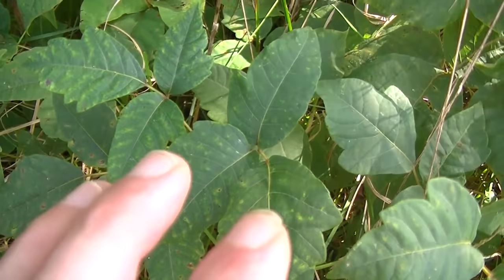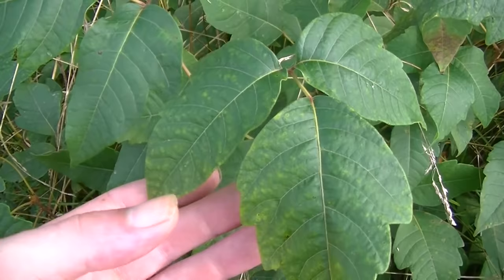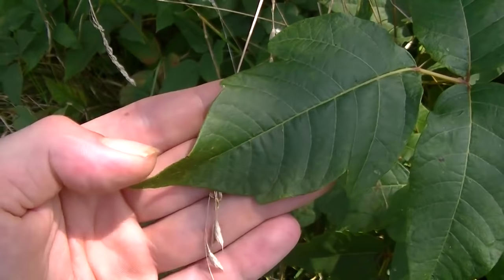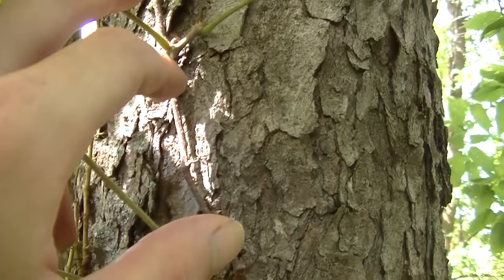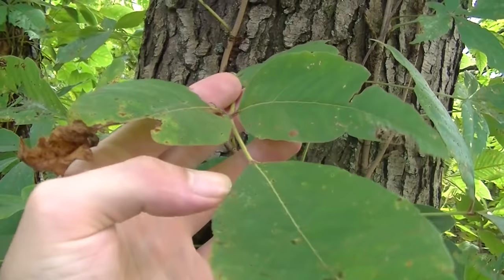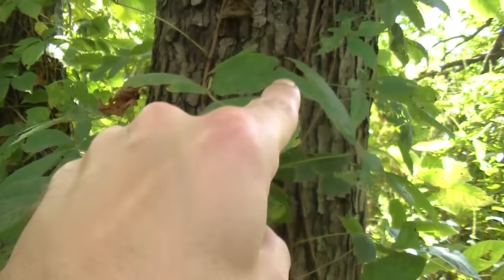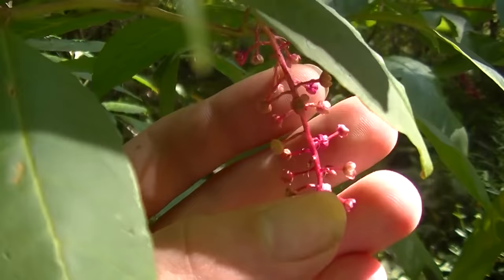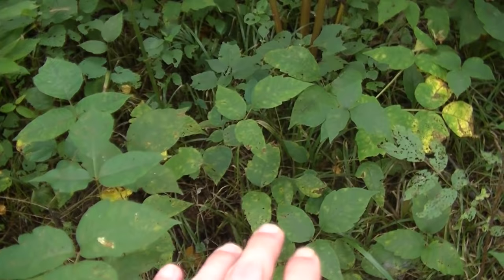Poisonous Plants Identification - Pt. 1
Hey guys in the beginning of the series of poisonous plants we talk about three different plants and their identification. Poison Ivy, Virginia Creeper, and Pokeweed are very commonly found plants in most of the United States and each one is toxic in a different way. We all have heard of the notorious Poison Ivy and the rashes that it causes, but we take a good look at this plant, it's identification features and it's two common types and a plant that gets confused with it too. We talk a bit about prevention of the rash and what chemicals cause it.

Virginia Creeper is a plant that gets confused with poison Ivy and it's berries are often confused with Wild Grapes as they can often be intertwined. However this is another toxic plant as well for any that make the mistake of eating the berries. Lastly we talk about Pokeweed and their duality of being edible and deadly poisonous, depending on which time of year and what part you gather. Whether you are a beginner forager or advanced knowing what plants are poisonous is always a plus for safety.

Foraging Essentials & Gear:
Knife

For foraging gear like field guides, bags, medicine making supplies and more check out the a-store

I thank you guys for watching this video I hope you enjoyed it and I hope you learned something.